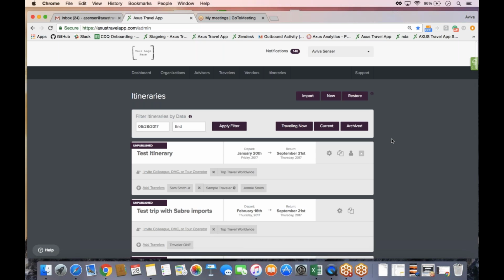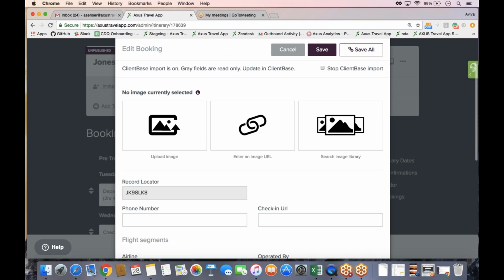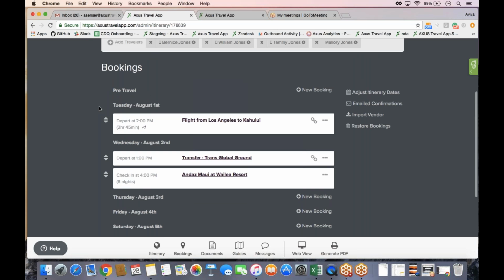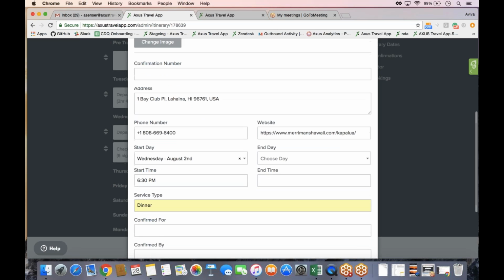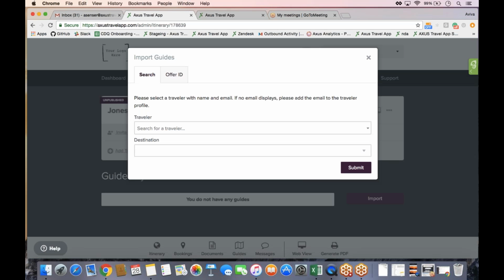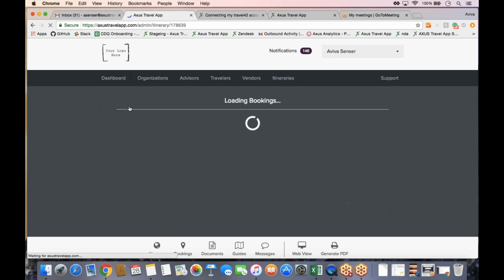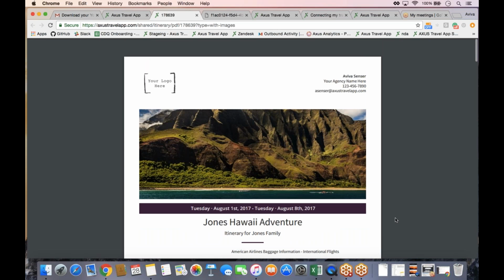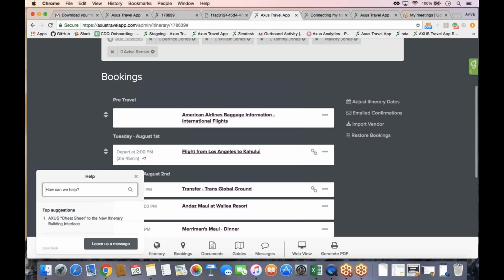AXUS Training For ClientBase Users